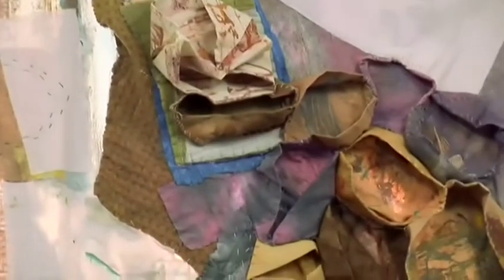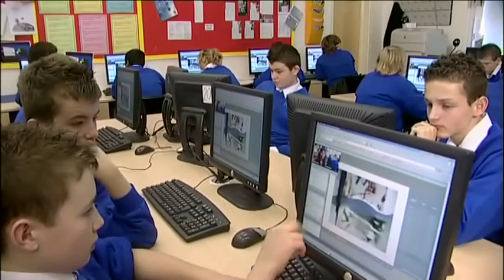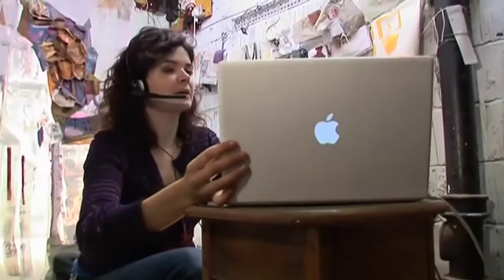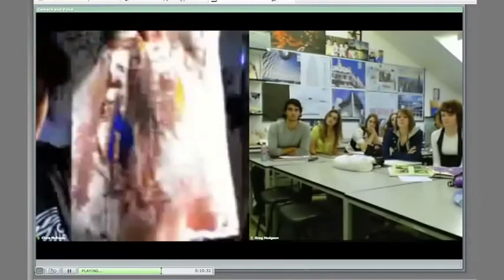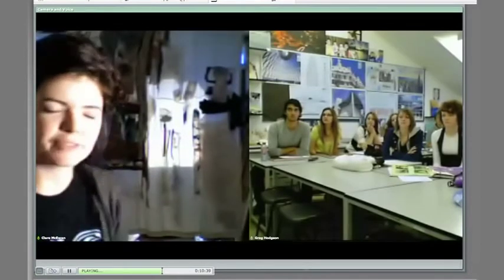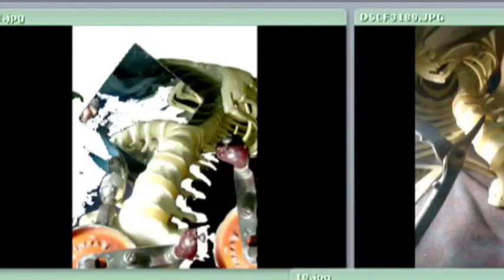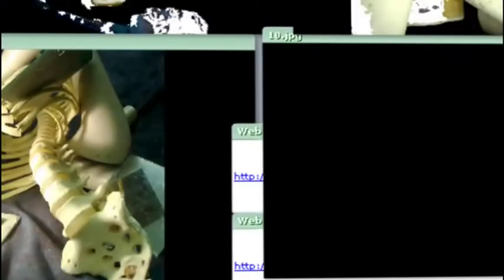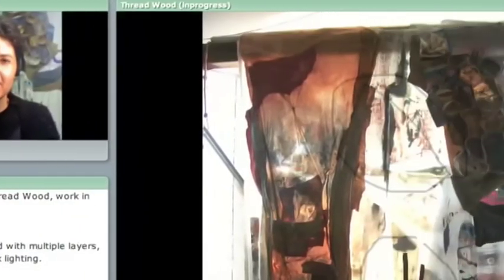The artist-not-in-residence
This school used their learning platform to maintain contact with an artist who lived in a different part of the country.